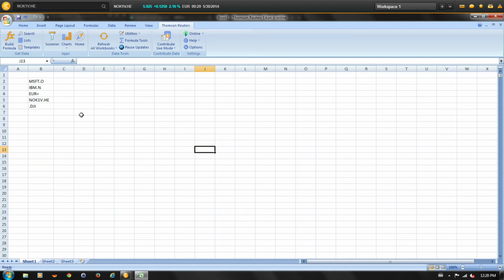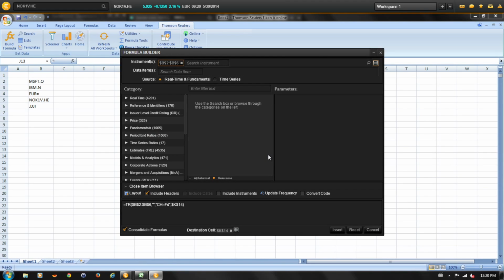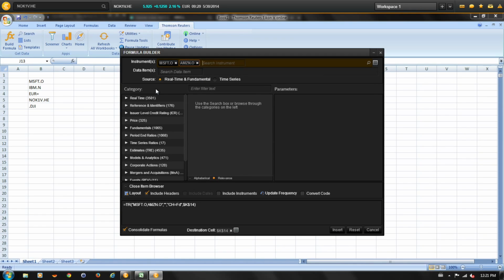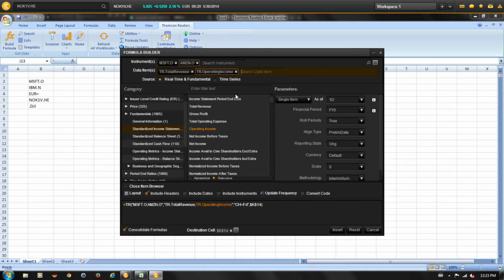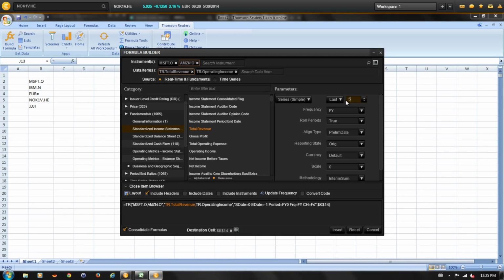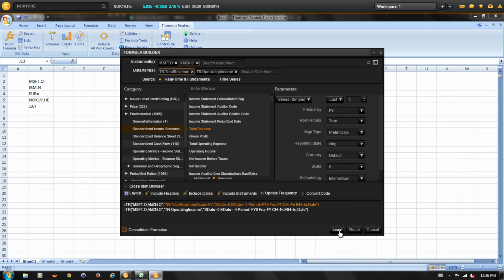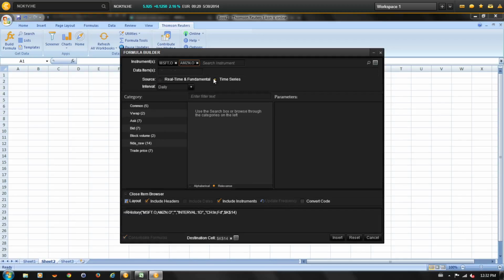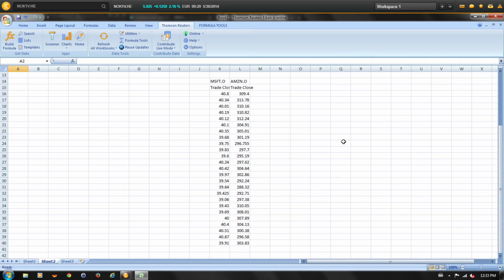How to use the Formula Builder in MetaStock XENITH (Hrvatski)